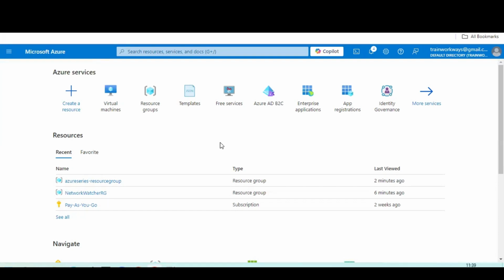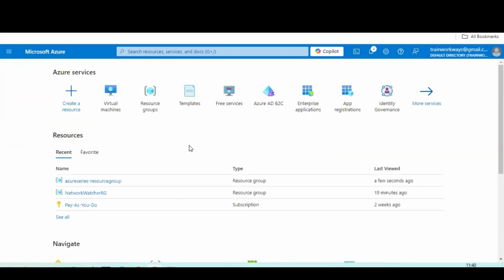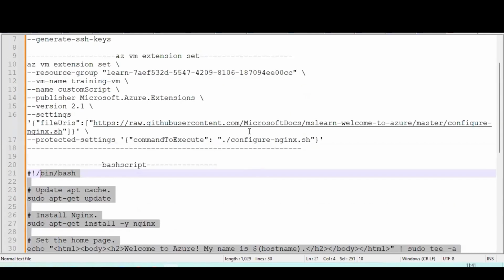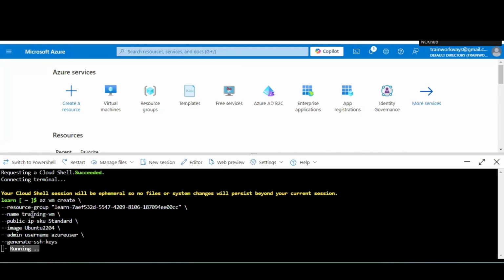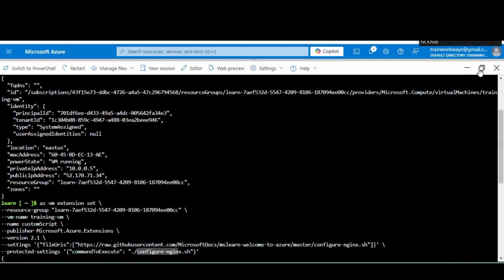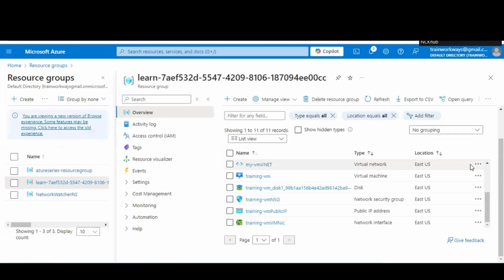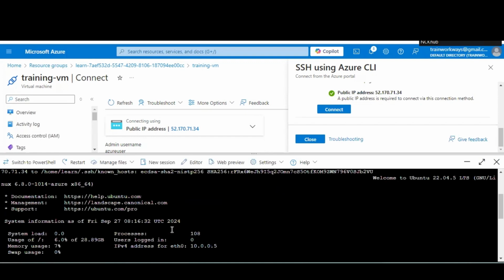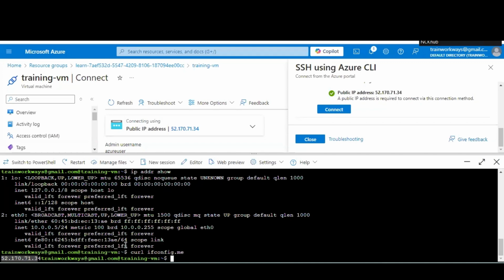AZURE_SERIES | DAY-5 |DEPLOY-LinuxServer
This video guides deploying an Azure virtual machine by creating a resource group. It covers about how to launch an Ubuntu server using Azure cloud shell.